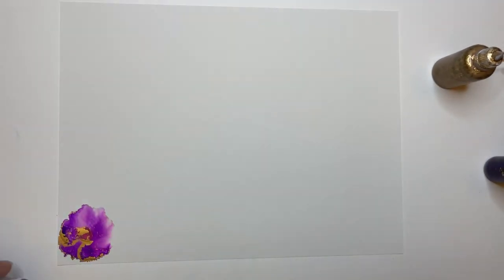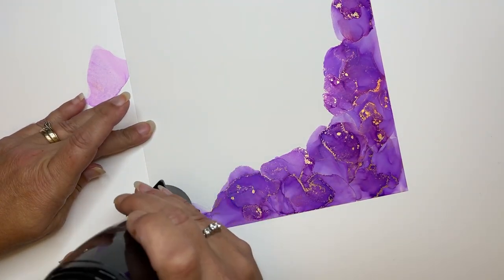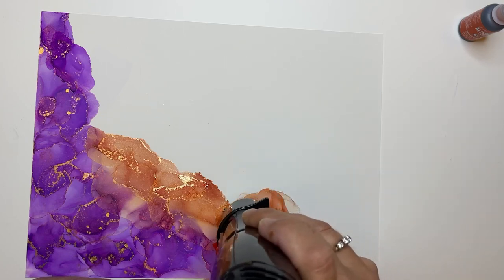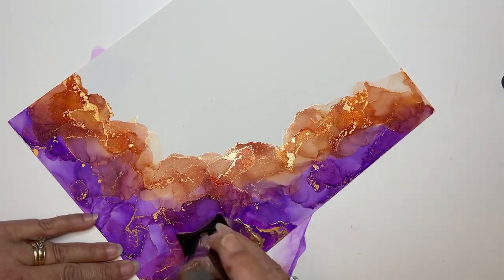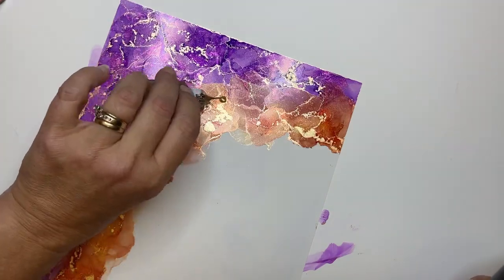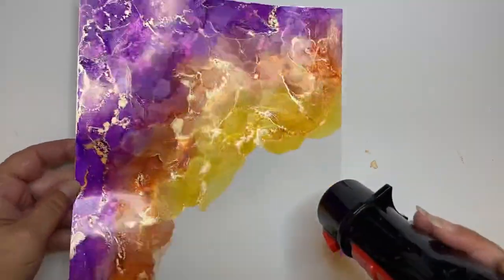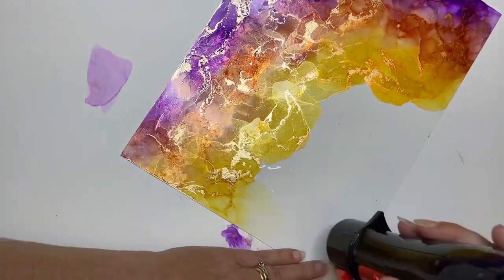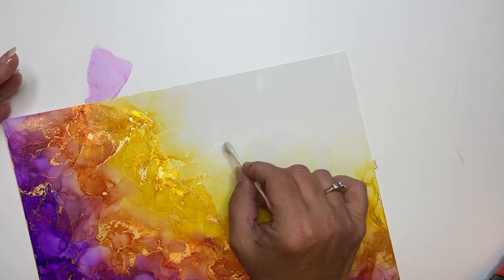[101] Abstract Alcohol Ink Art - 2nd color challenge from grandkids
This is the second color challenge from my grandkids  where they picked my colors for me. They tried to pick colors that they thought looked the worst together for this one lol. Their choices were Tim Holtz / Ranger colors purple twilight, sunshine yellow, and terra cotta. I got also got the kids permission to use Pinata brass in the painting lol. I used 9x12 Grafix Dura-Bright paper for this one, along with my Revlon styling brush hair dryer (on the cool setting) with the brush attachment removed and a mixture of 91% and 99% isopropyl alcohol.  I normally use 99%, just trying to use up some that I mixed together to empty some open bottles. Hope you enjoy!

Thank you all for taking the time to watch! Don't forget to give it a thumbs up you if enjoyed this video. Thank you most of all to my subscribers - you all keep me going! Every little commission from your purchases helps me to buy more art supplies to keep on making more videos for you! I am always happy to help if I can!

*I have personally used each of the items in this list and have been very happy with them. I will never post a link to a product that I have not tried out myself and loved!

* Revlon 500 watt styling brush hair dryer w/ cool setting
* Grafix Dura-Bright white synthetic art paper 9"x12" (12 sheets)
* NARA 8" circle synthetic art paper (10 sheets)
* Foredom Speed Control Foot Pedal
* NARA 10" circle synthetic art paper (10 sheets)
* NARA 9x12 in. synthetic art paper (10 sheets)
* NARA 11x14 in. synthetic art paper (10 sheets)
* Legion Yupo, 9x12 in. medium weight (10 sheets)
* Legion Yupo, 11x14 in. medium weight (10 sheets)
* 12"x12" Grafix Opaque White Craft Plastic (25 sheets)
* Pinata by Jacquard Exciter Pack (9 colors)
* Pinata Brass by Jacquard metallic alcohol ink (4 oz.)
3 pk. Ranger alcohol inks (eggplant, cranberry, & lettuce)
3 pk. Ranger alcohol inks (slate, currant, & meadow)
3 pk. Ranger alcohol inks (wild plum, butterscotch, & stream)
24 pc. Ranger by Tim Holtz alcohol ink set
* 99% isopropyl alcohol (choice of 1 bottle or 12 bottles)
* Krylon Kamar Varnish
* Krylon UV Archival varnish (gloss)
* Precision Tip Applicator Bottles 30 ml./1 oz.
* Art Resin - 32 oz. kit
* Molotow Liquid Chrome 30 ml refill